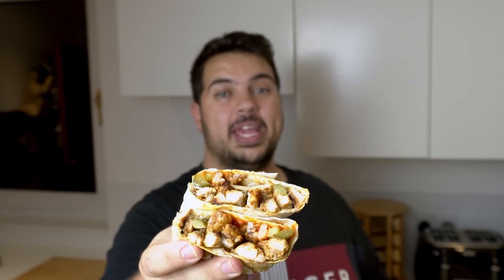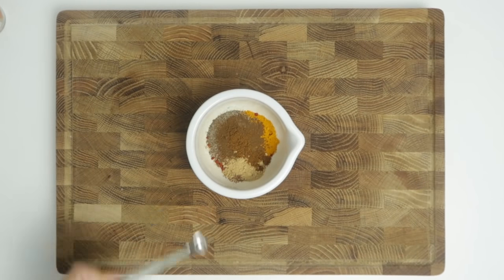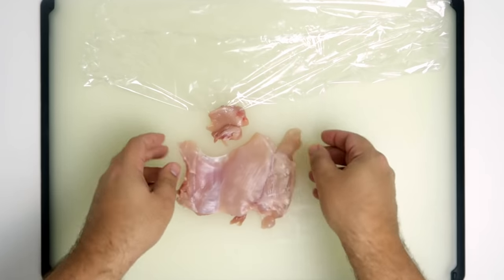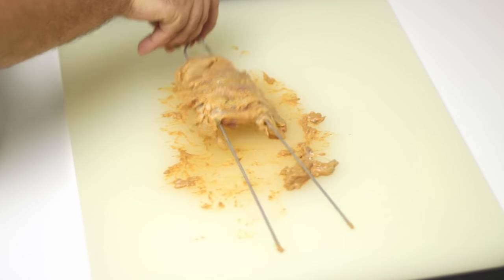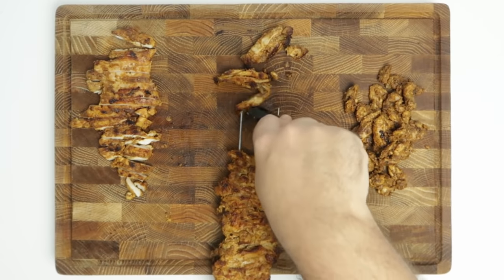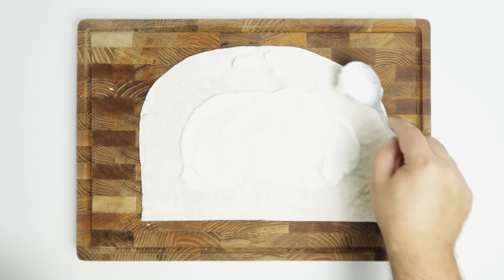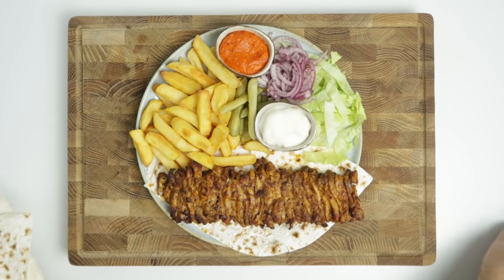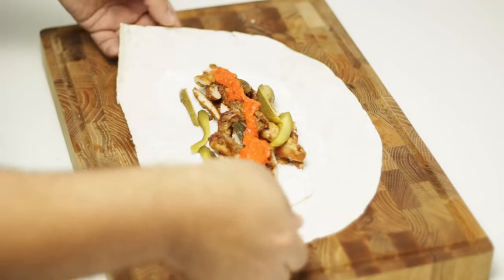I made LEGIT CHICKEN SHAWARMA sandwiches at home and it was amazing!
I'll show you how to make Authentic Chicken Shawarma sandwiches with moist seasoned meat and an amazing grilled flavor right at home. No more flavorless chicken strips, and no more over cooked meat.

00:00 Intro
00:55 Making the marinade
02:41 Preparing the chicken
04:22 Cooking techniques compared
08:18 How to assemble an authentic sandwich
11:26 Taste test and review

Ingredients:
1kg (2lbs) Boneless skinless chicken thighs
4-6 Garlic cloves
4 Bay Leaves
1 Cup of Yoghurt
4 Tbsp tomato paste
3 Tbsp Lemon Juice
1 Tbsp Olive Oil
1 Tbsp White Vinegar
2 Tsp Salt
1 Tsp Ground Cumin
1 Tsp Garlic Powder
1 Tsp Boharat or All Spice
1 Tsp Onion Powder
1/2 Tsp Chilli Flakes
1/2 Tsp Ground Coriander
1/2 Tsp Cinnamon
1/2 Tsp Smoked Paprika
1/2 Tsp Turmeric
1/2 Tsp Black Pepper
1/2 Tsp Ground Ginger
1/2 Tsp Cloves
1/4 Tsp Nutmeg
1/4 Tsp Ground Cardamom

Sandwich Ingredients:
Lavash or Lebanese bread
Salty Lebanese pickled cucumbers or cornichons
Toum sauce
Chilli sauce

Marinade directions:
 1. Butterfly or pound your chicken thighs until they are 1/2 cm or 1/4 inch thick
 2. Crush your bay leaves using a pestle and mortar, then add to a bowl with the remaining spices
 3. Mince your garlic and mix with the Yoghurt, Tomato Paste, Lemon Juice, Olive oil, white vinegar and the spice mix. Stir until well mixed and then add your chicken in to the bowl and mix to ensure each piece is well coated in the marinade
 4. Place your chicken in the fridge for a minimum of 12 hours so the marinade can penetrate the chicken

Oven Grilled shawarma directions:
 1. Slice your chicken thighs into strips about 1/2 cm or 1/4 inch thick
 2. Using a metal skewer, pierce your chicken strips all along one side and slide them onto the skewer
 3. With a second metal skewer, pierce the opposite end of the chicken, so that the chicken strips are suspended between both skewers
 4. Line a baking sheet with foil, then place the skewers on the edge of the sheet. They should be floating above the sheet not sitting in it (you may need to use a deep baking dish instead)
 5. Place your tray in the oven with your grill or broiler set to medium and cook for 3-5 minutes per side, rotating between them. Place them back in the over for 2-3 more minutes until slightly charred. Temperature of the chicken should read 74c or 165f when done.

Pan Grilled directions:
 1. Heat a grill pan or griddle and place a few chicken thighs in it, but don't overcrowd the pan.
 2. Cook them on medium high heat, flipping them every 3 minutes until cooked through
 3. Remove and slice into thin strips

To make a shawarma sandwich:
 1. Place a piece of bread on your work surface and slather on a couple of tablespoons of Toum or garlic sauce
 2. Add your chicken pieces on top, as well as some pieces of sliced pickle
 3. Add some chilli sauce to the sandwich then roll it up and seal
 4. Place your sandwiches in a grill pan of griddle, and weigh them down with something heavy. Allow them to sear for 30-60 seconds per side until grill marks form.